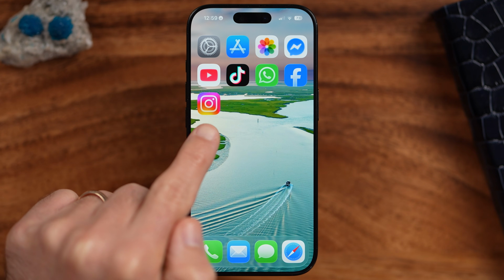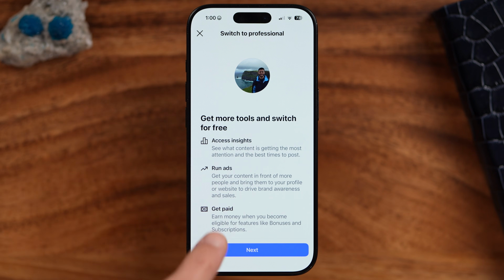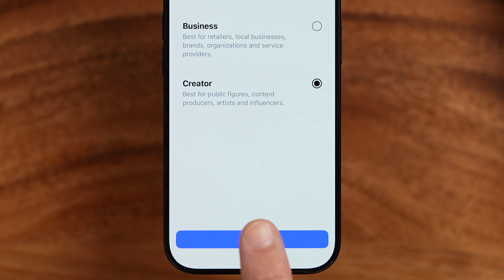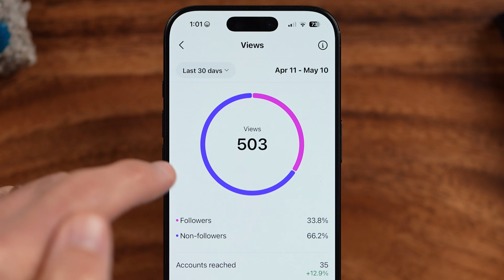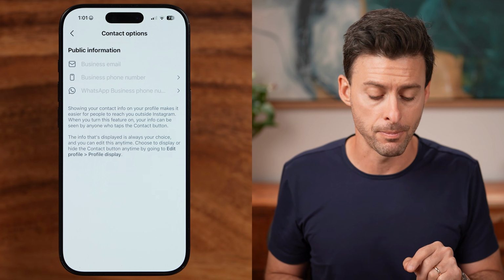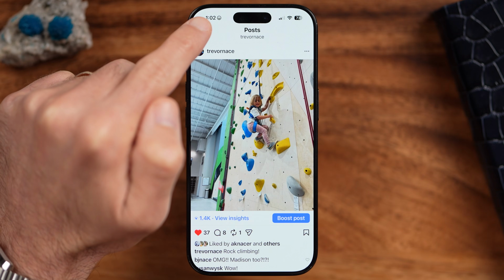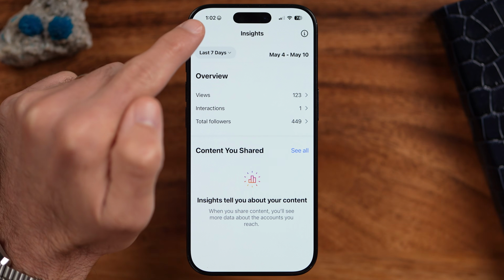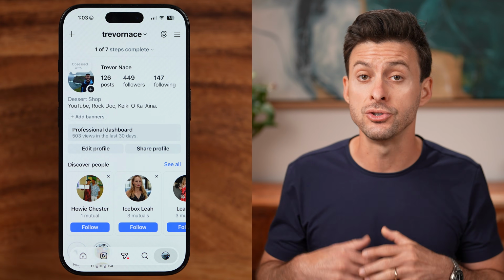The Secret Perks Of Switching To A Professional Instagram Account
If you're considering changing your Instagram account to a professional account I'll walk you through the secret benefits and how to do it.